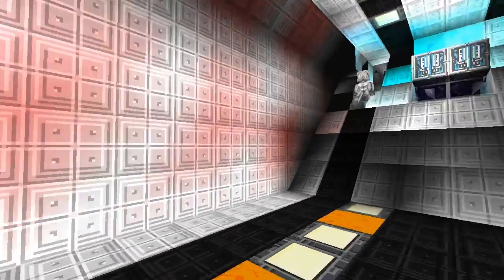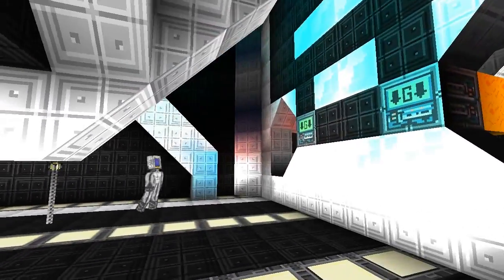Starmade Ep275: Silvana by Dalmont [WIP Builder Commentary] 1/2